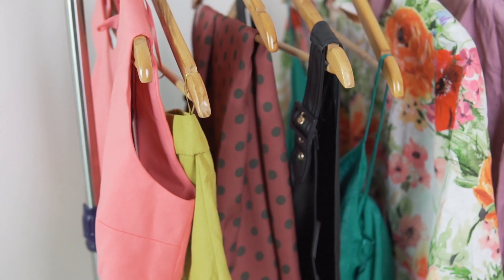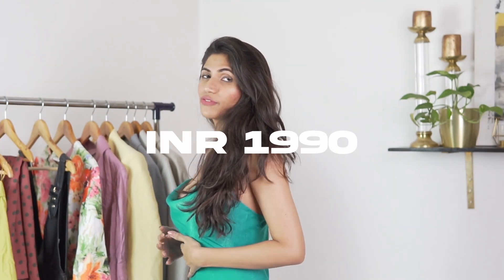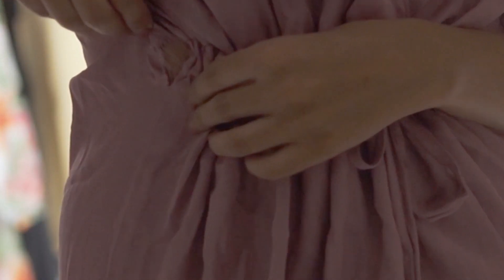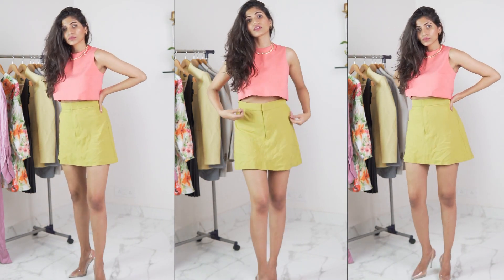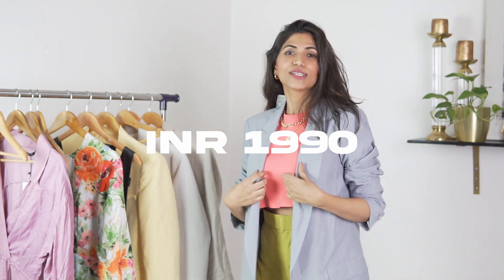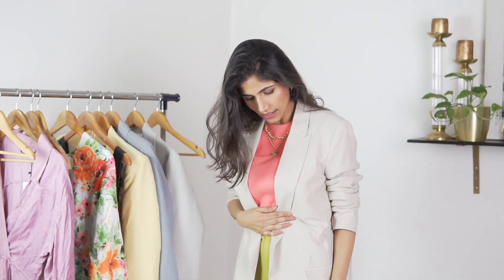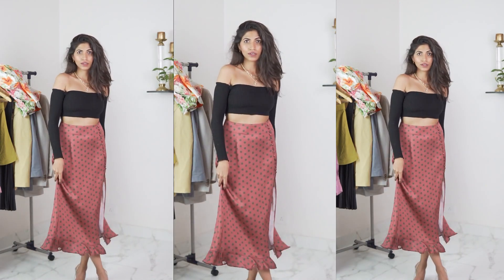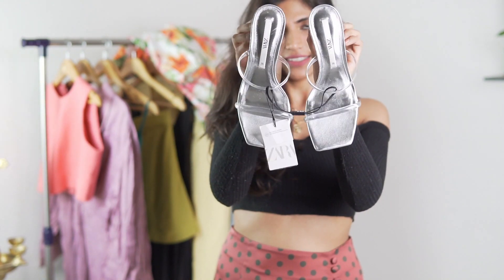ZARA India Sale | Haul & Try On | Divya Maben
If there are pieces you feel like you can wear very few times and can't reuse and restyle them a lot don't get. Try as much as possible to only pick pieces that you'll get enough use out of. A lot of these pieces are not available online at the moment but I have seen some of them in-stores.